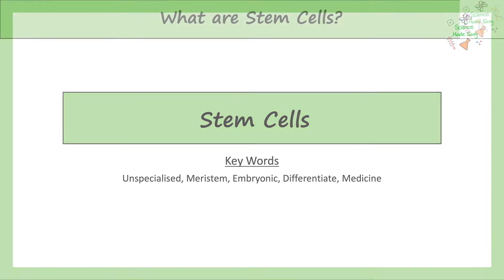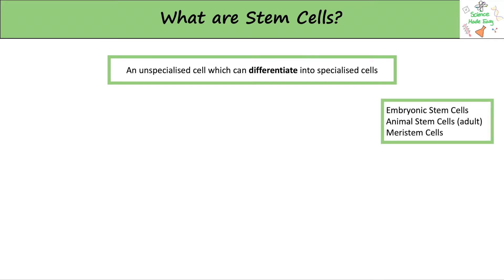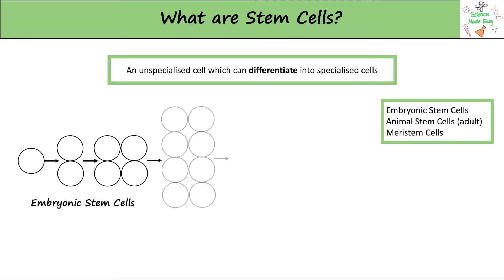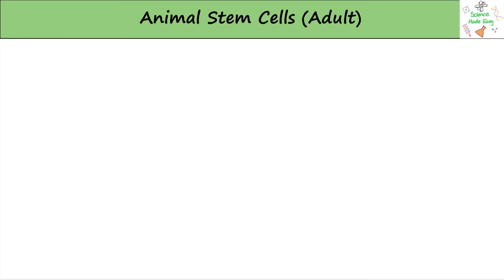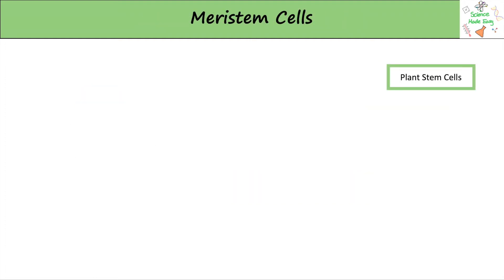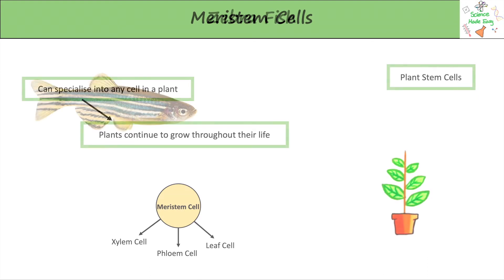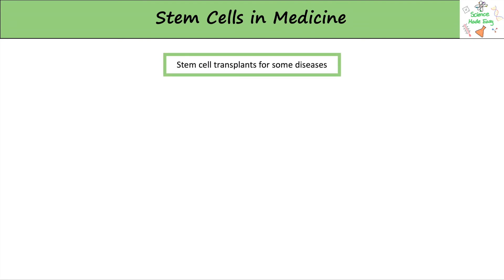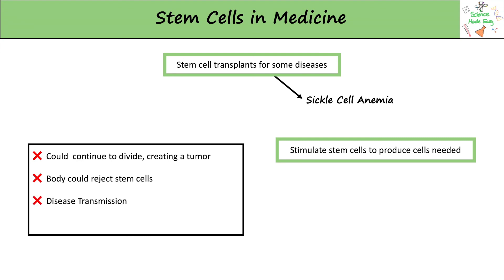Edexcel GCSE Biology - Stem Cells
Everything you need to know about Stem Cells for Edexcel GCSE Biology!